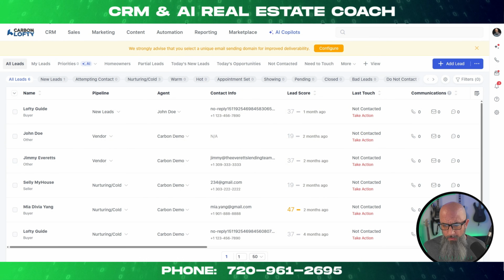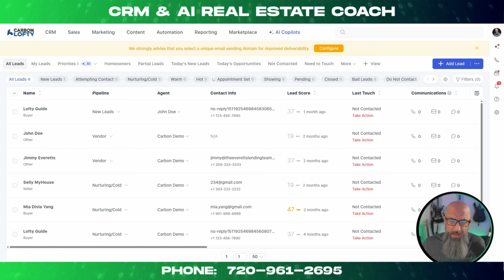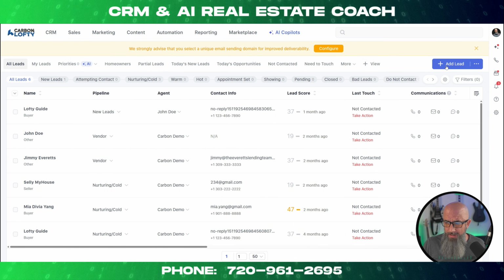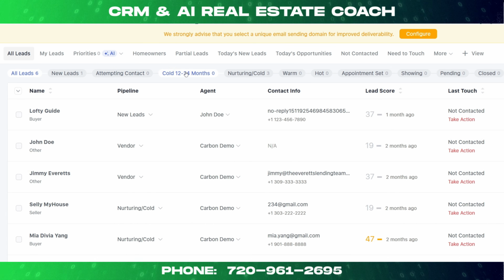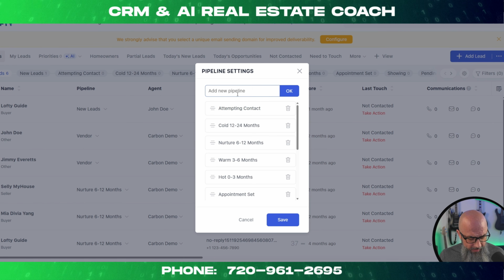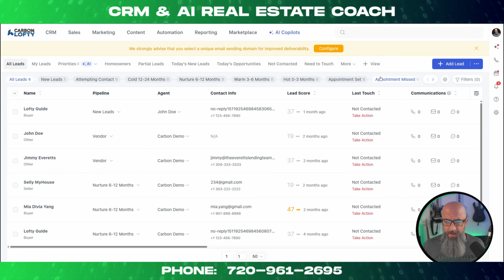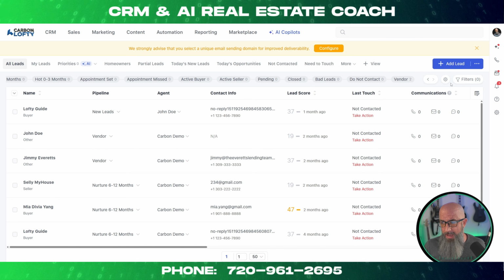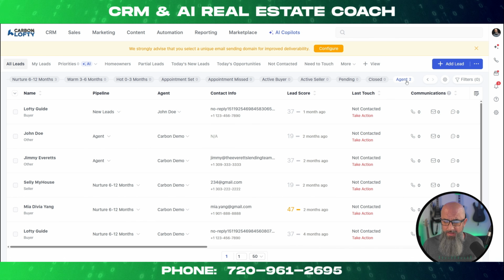Lofty CRM Pipeline Setup: Fix Your Messy Database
Is your Lofty CRM turning into an expensive Rolodex?

In this Lofty CRM pipeline setup tutorial, I’ll show you the exact system I use to organize buyers, sellers, nurture leads, closed clients, and automations so every lead has a clear next step.

Want my exact Lofty Pipeline Key?
Comment PIPELINE KEY and I’ll send it over.

You’ll learn:

✅ How to structure your Lofty pipelines
✅ How to organize leads by timeframe
✅ How to separate active buyers and active sellers
✅ How to map lead stages inside Lofty CRM
✅ How to use automations for pipeline management
✅ How to stop losing leads inside a messy database

🤝Explore a Partnership with Me In The Carbon Collective At eXp Realty

📸   / adamgillespie_ai
🖥️   / adamgillespieai
📲   / adamgillespie_ai